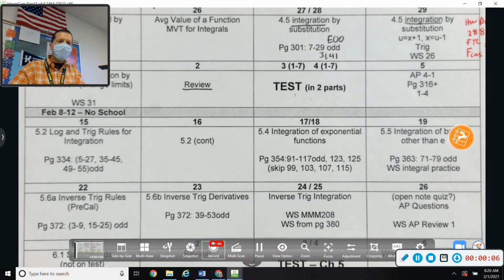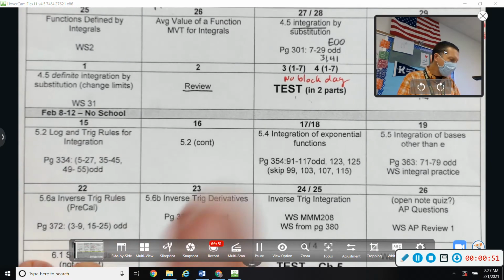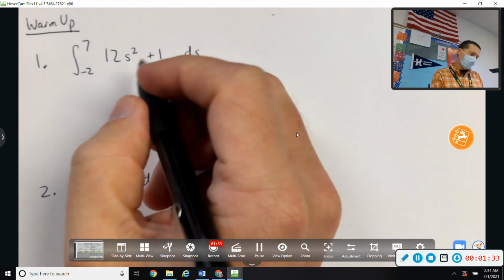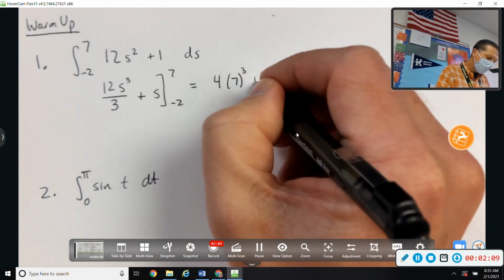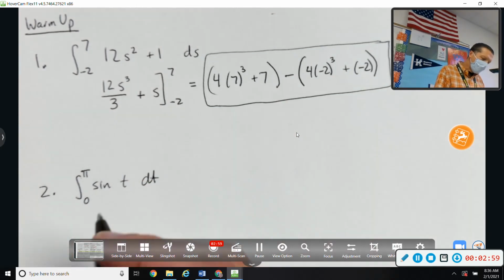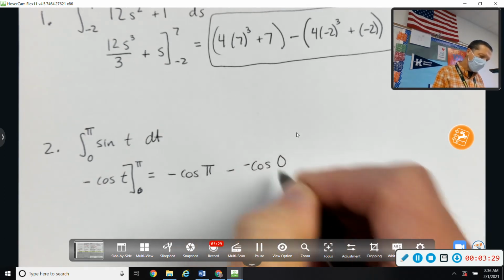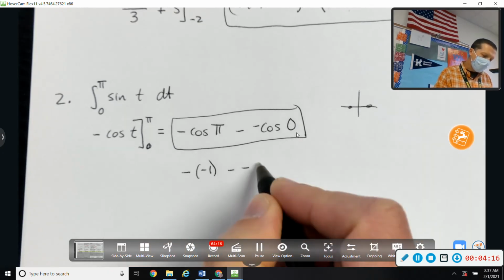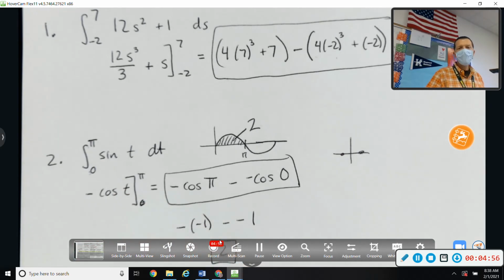Calc WArmUps Feb1